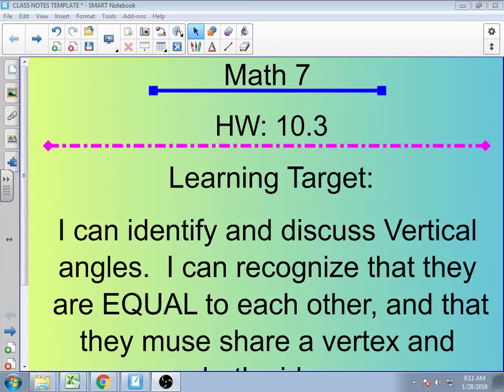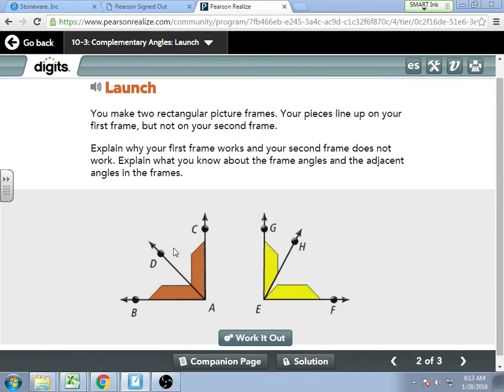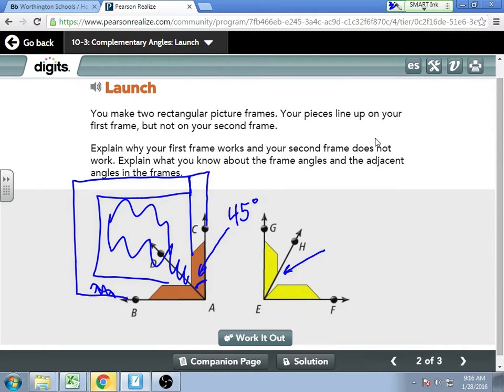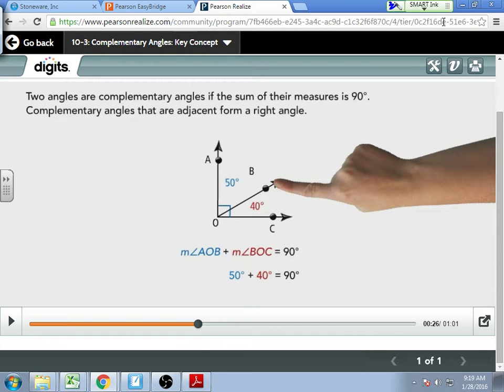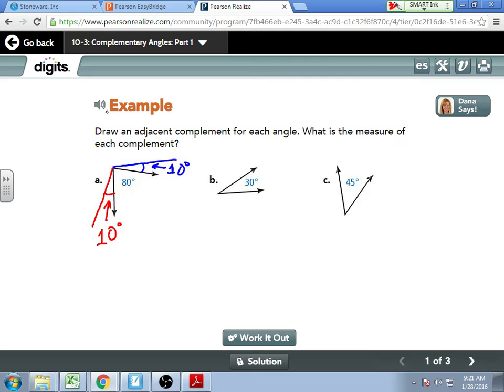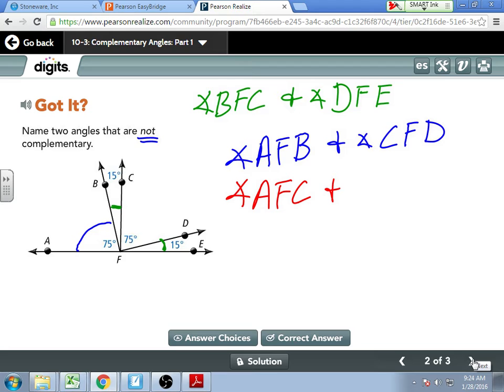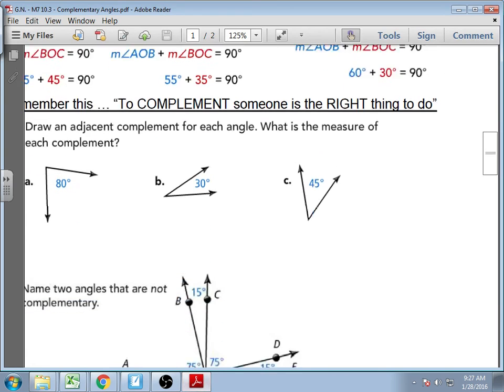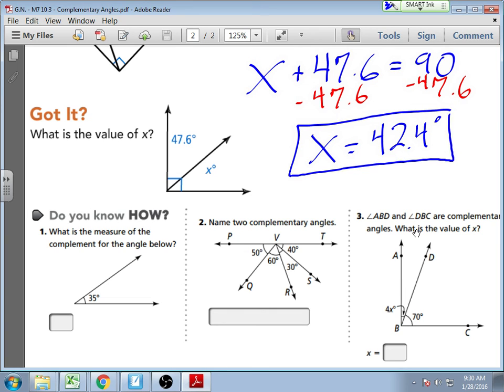M7 - 10.3 - Complementary Angles